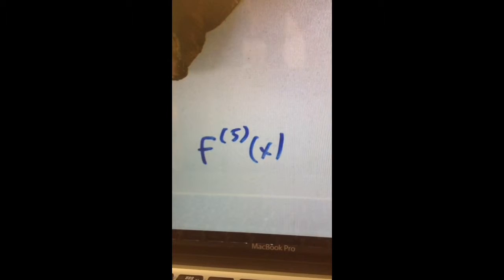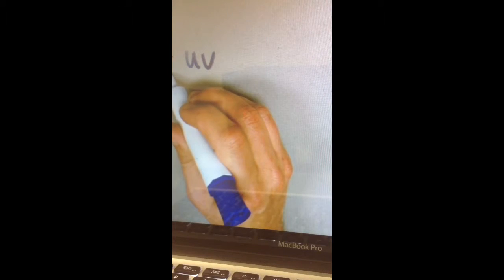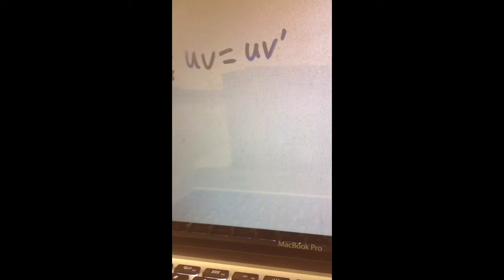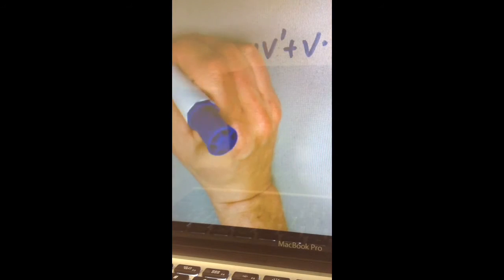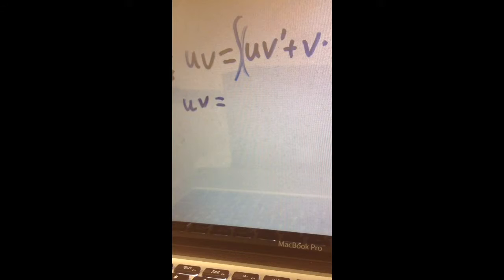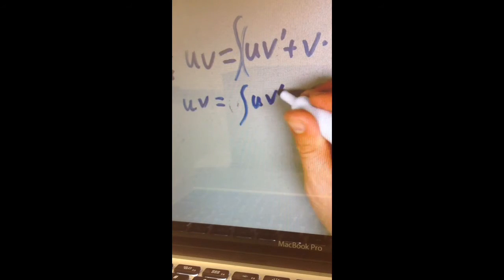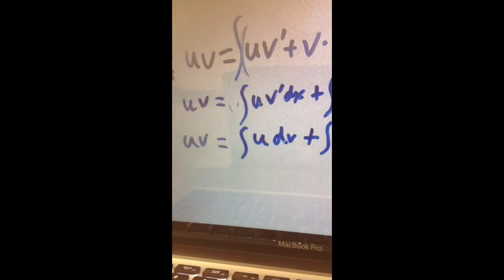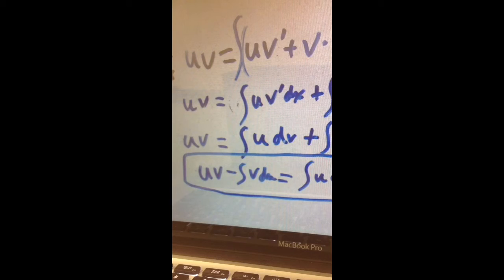Int by parts